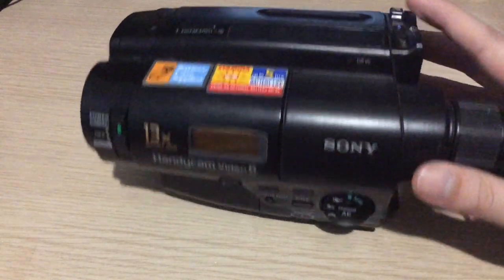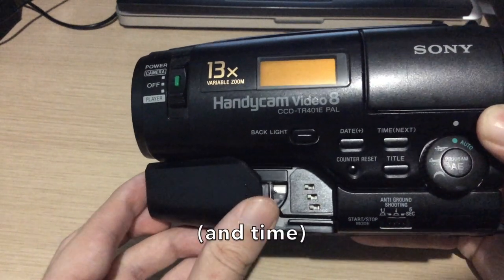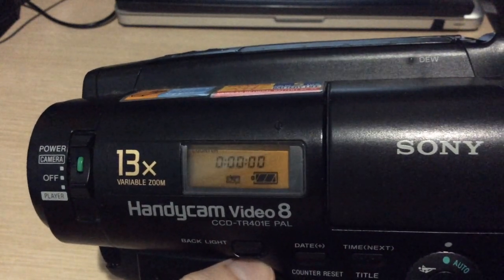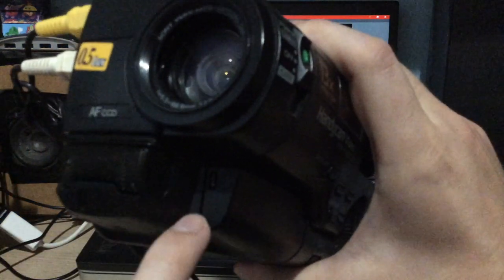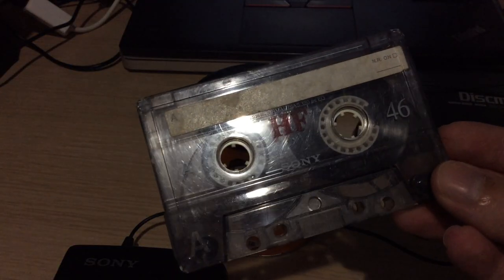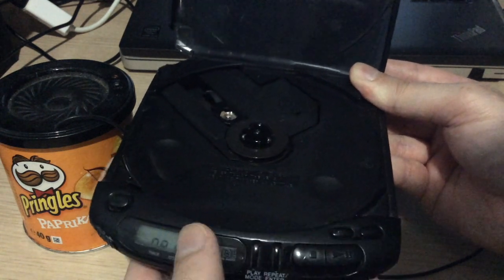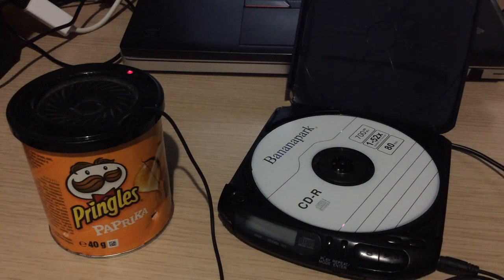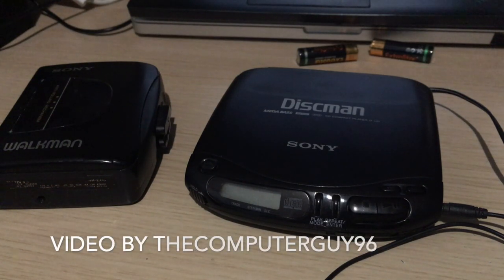1990s Sony showcase: Handycam CCD-TR401E, Walkman WM-EX10, Discman D-131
I've been planning to do a video on these devices for years. They've seen better days (the Handycam can't even see anything anymore, because of the broken image sensor) but devices like these are what we used before all-in-one devices like smartphones...and also before MP3 players.

0:00 Handycam
10:51 Walkman
14:10 Discman